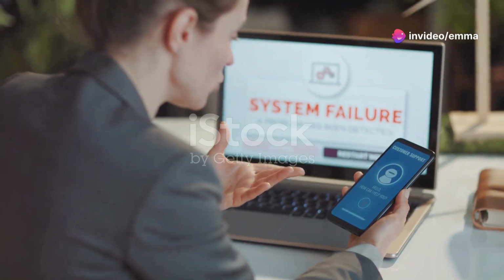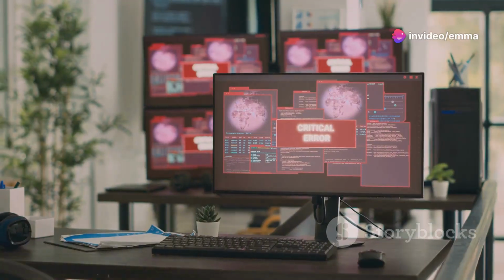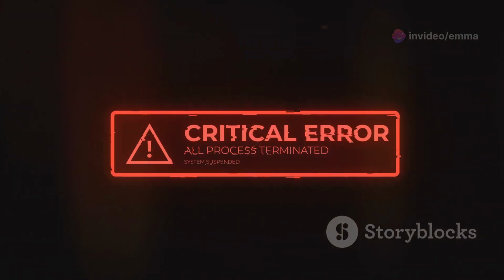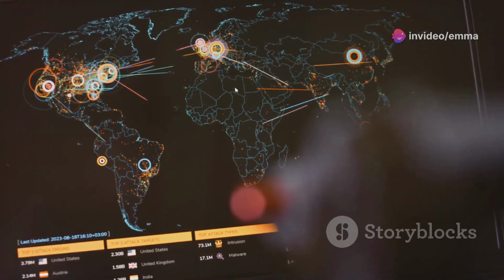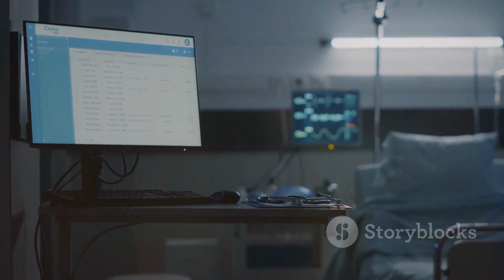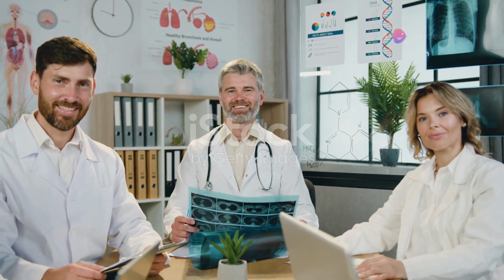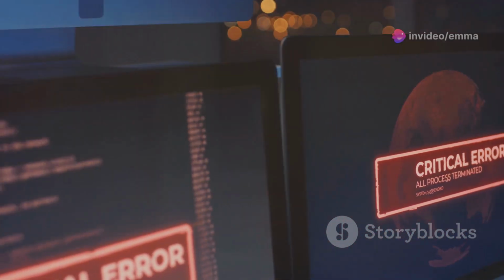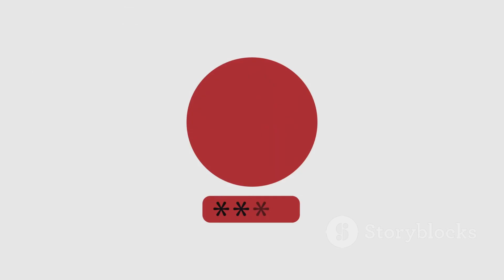CrowdStrike Outage: Unpacking the Largest IT Failure in History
On July 19, 2024, a massive IT outage disrupted millions of Windows systems worldwide, marking one of the most significant tech failures in history. This video delves into the details of what happened, why it occurred, and the far-reaching impacts on various critical services.

We'll explore how a flawed software update from security vendor CrowdStrike led to this unprecedented disruption, affecting airlines, public transit, healthcare, and financial services. Learn about the specifics of the logic flaw in the CrowdStrike Falcon platform and why it caused the infamous Blue Screen of Death (BSOD) on millions of systems.

Despite CrowdStrike's swift response to correct the update, the recovery process for many businesses was complex and time-consuming. Discover the challenges faced by IT administrators and the lessons learned from this incident.

We'll also discuss how organizations can better prepare for such outages by testing updates, developing manual workarounds, and implementing robust disaster recovery and business continuity plans.

Stay informed and learn how to safeguard your tech infrastructure against similar disruptions.